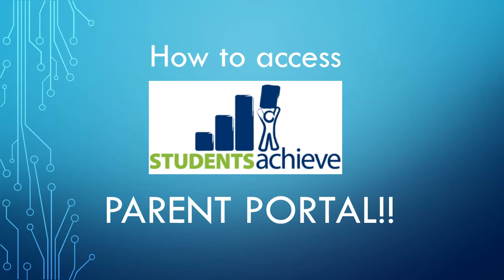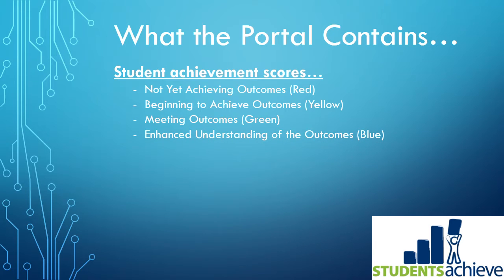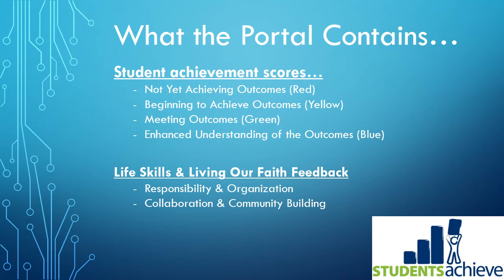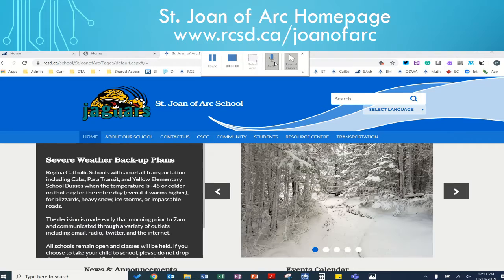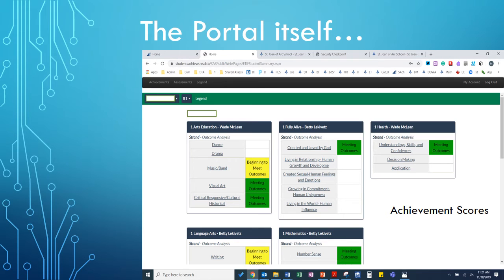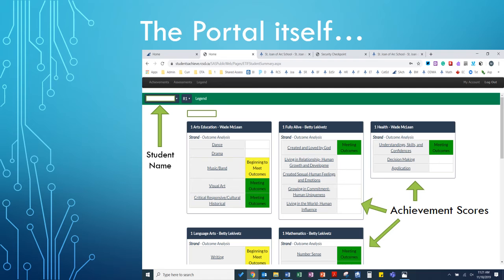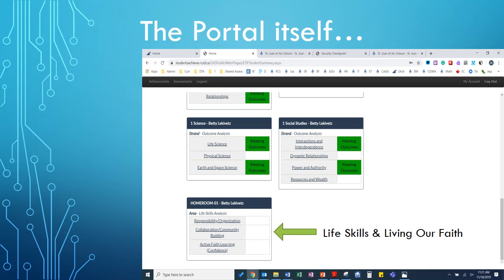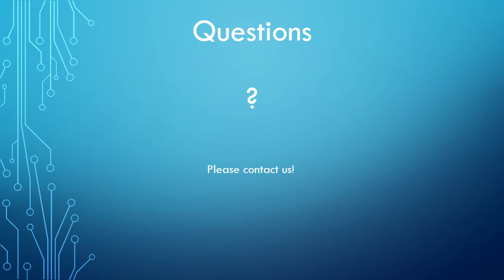Accessing the Parent Portal